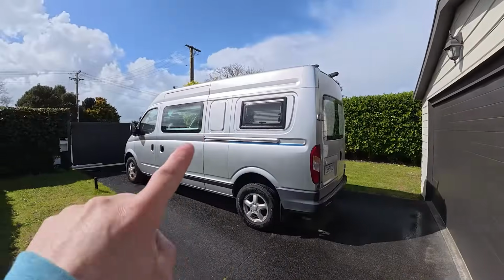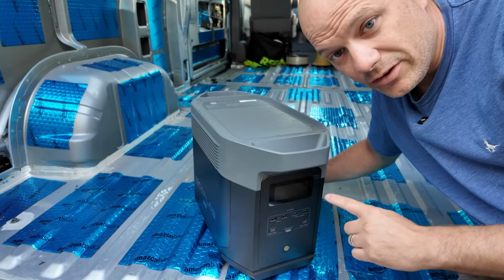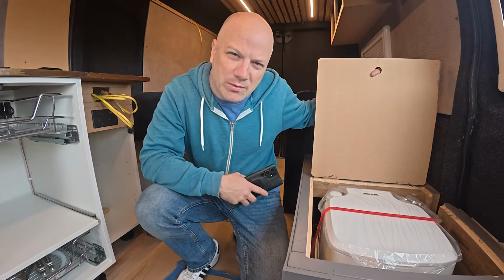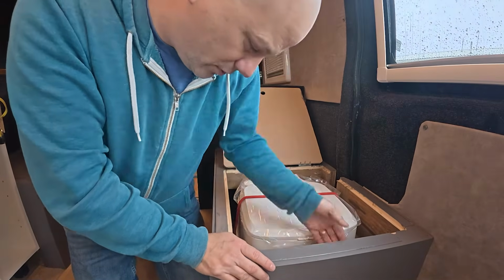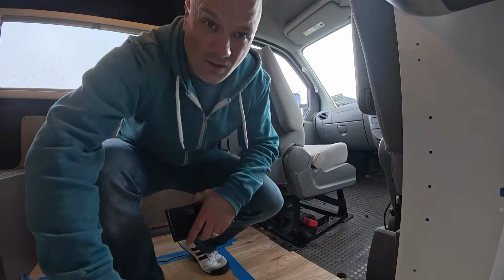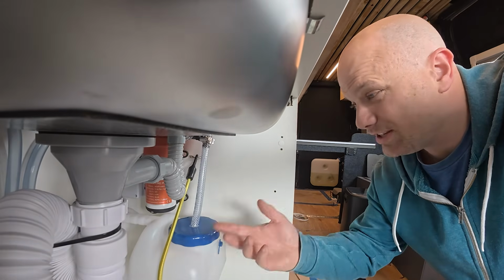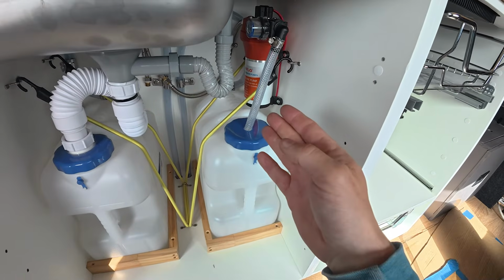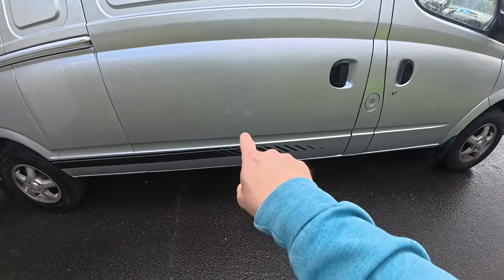Why our van didn't pass the New Zealand Self Contained Campervan Test - Don't make these mistakes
Welcome back to another video in the van build series!

This video was supposed to have a help ending, but they didn't prove to be the case. In this episode, I took our van to have it's New Zealand Self Contained assessment which is a test to ensure that the vehicle can fully meet its occupants' basic needs for a minimum of three days without needing external services or releasing waste, thereby protecting public health and the environment. This certification allows owners of recreational vehicles to access most public areas for freedom camping, assuring local authorities that they are responsible campers who pose minimal risk.

Prior to the test, I followed genuine guidance on the internet, but this did not prove to be detailed enough! Resulting in a failure!!!

This will be completely alien to a lot of my British viewers there isn't such a thing! You can build a van and just use it! But, we need to comply as it's a legal requirement here, so we will need to make some alterations.

If you are building a van in New Zealand, then go to one of the SCNZ centres and get their advice. This would have saved me from this failure. The website is